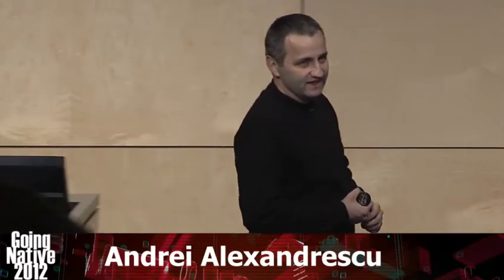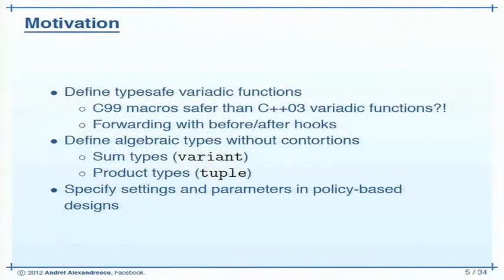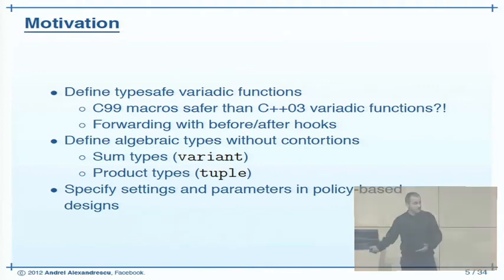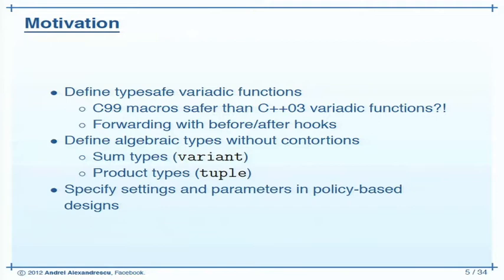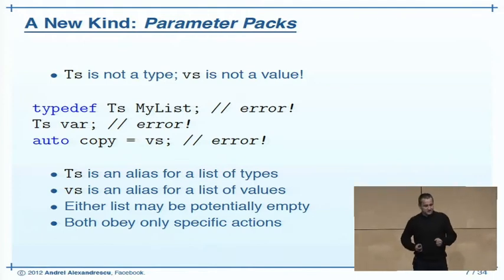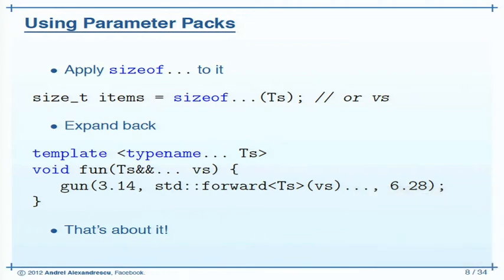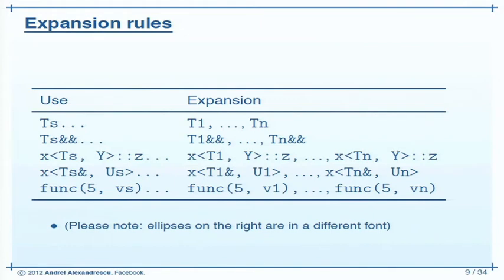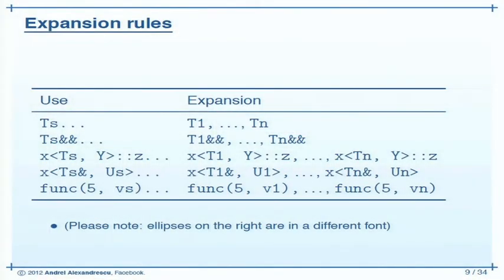GoingNative 2012 - Day 1 - Variadic templates are funadic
Andrei Alexandrescu